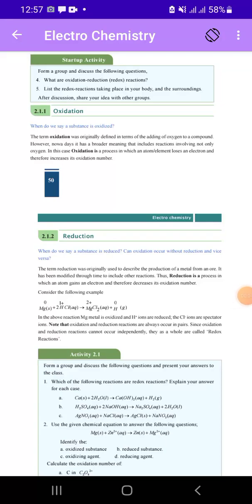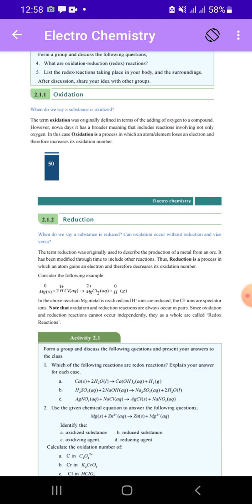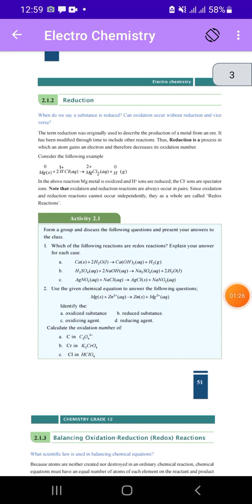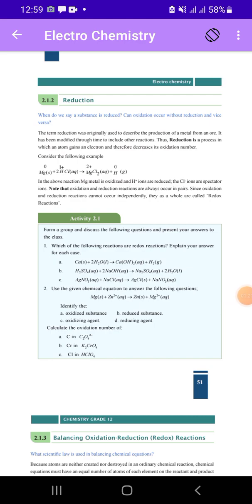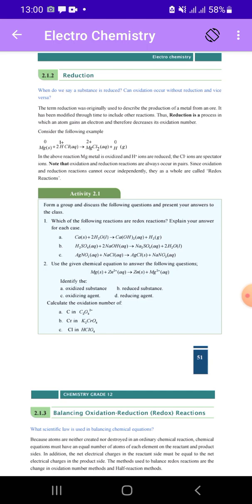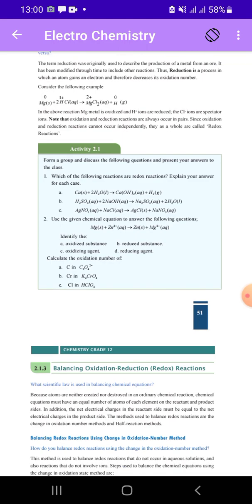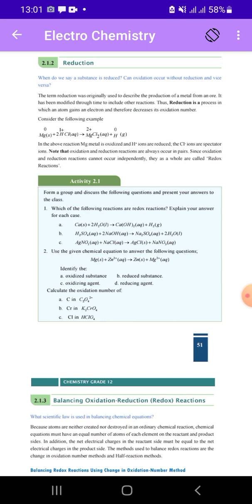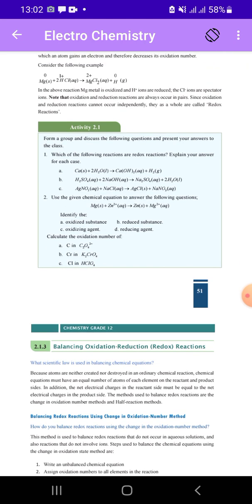Chemistry Grade12 Chapter 2 Oxidation andReduction